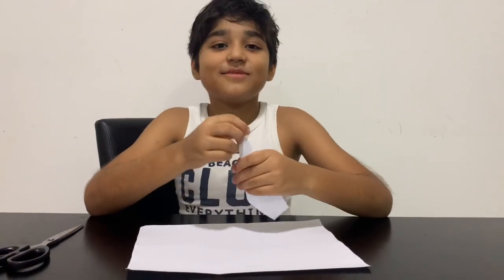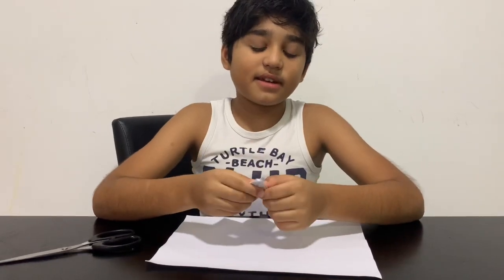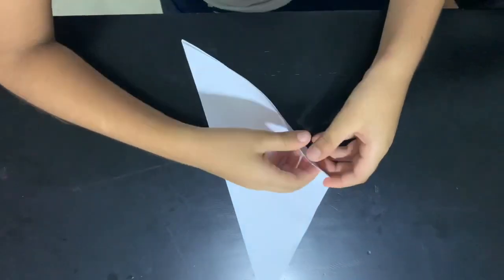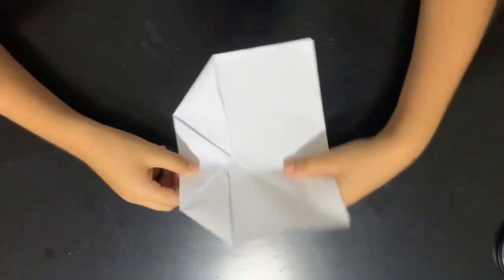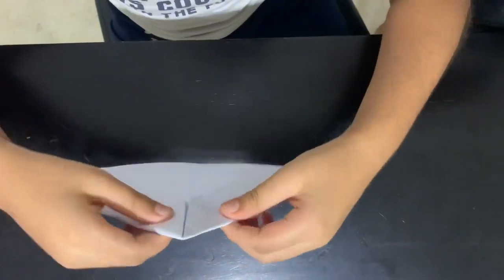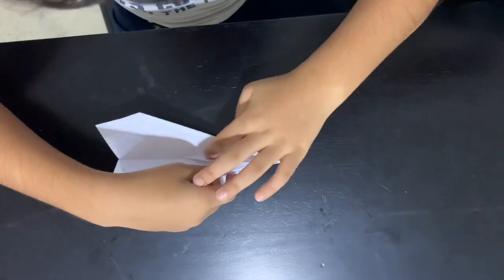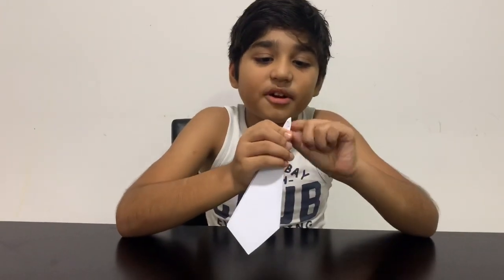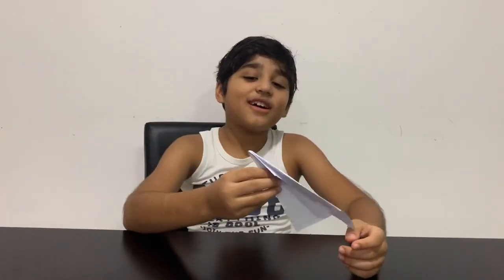Easy Origami for kids ‘JAWS PLANE’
How to make an easy Jaws Plane origami model